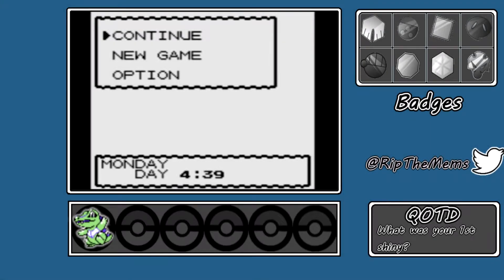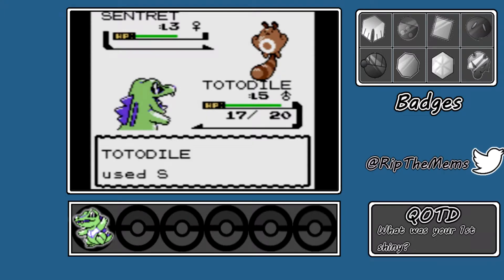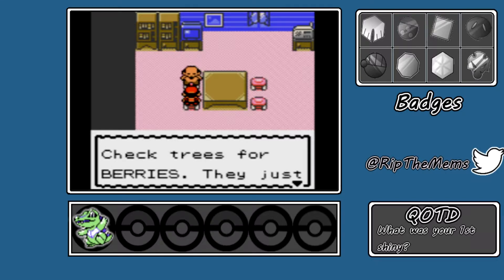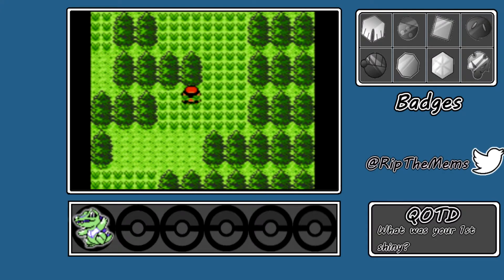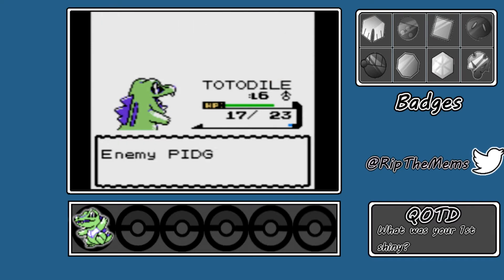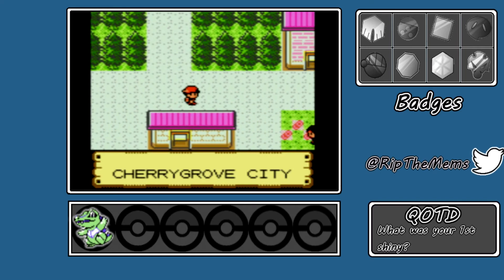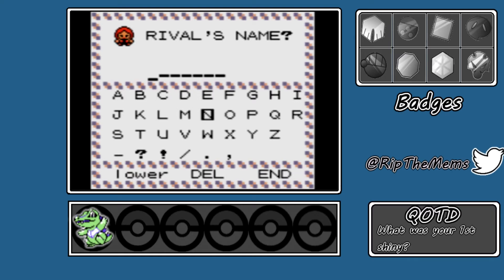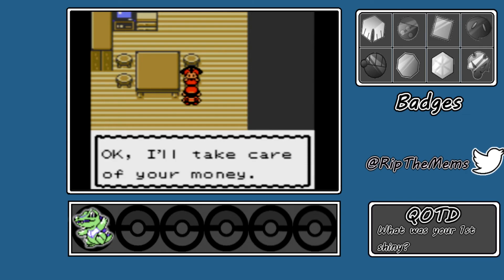POKEMON CRYSTAL SHINY PLAYTHROUGH EPISODE #1 - A shiny start?!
Hey everyone! This playthrough is a little different than most others, because in this Pokemon playthrough all our team members will be shiny! The uploads for this playthrough MIGHT be inconsisten since I don't know when I'll get the next shiny, but if you have any questions about the next episode ask me in the comments or DM me on twitter! My twitter is @ripthemems (be sure to follow :D)